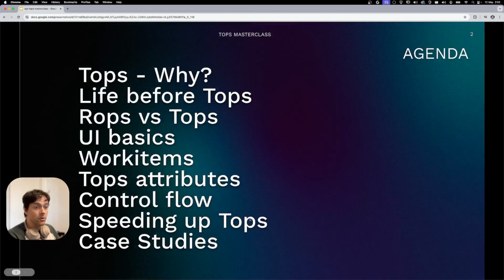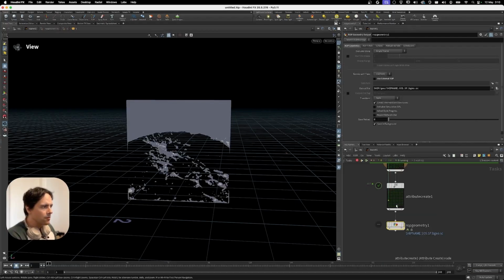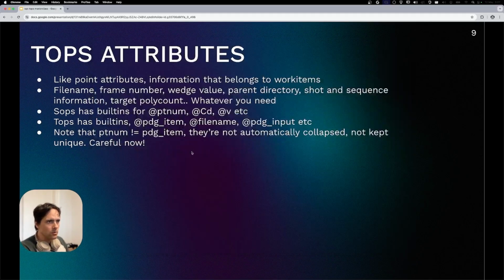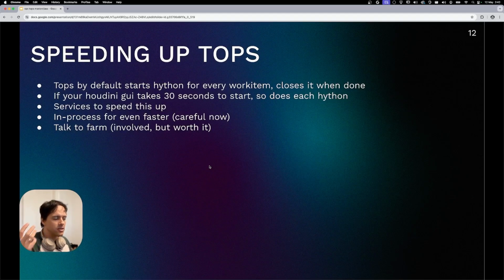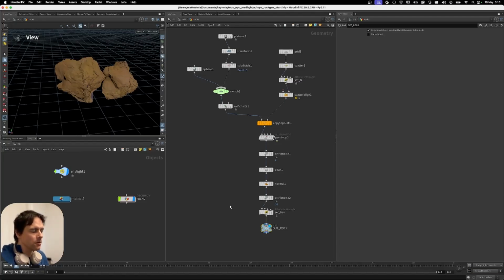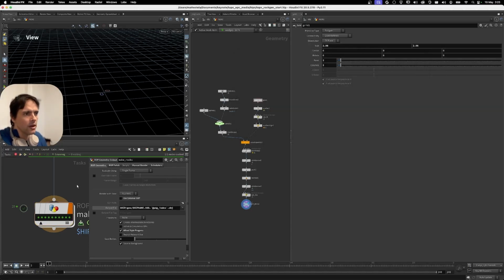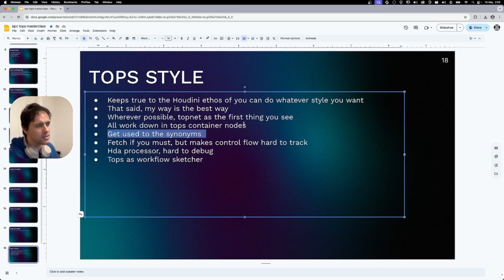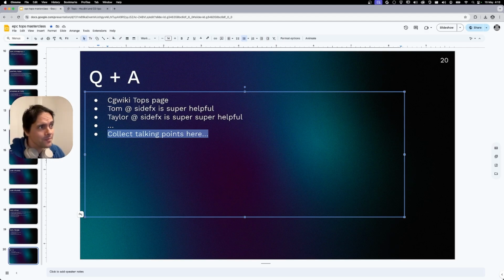TOPs Masterclass | Matt Estela | CG Wiki | EPC 2025 HIVE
A walkthrough of TOPs from first principles through to complex production-level workflows.

TOPs is a procedural architecture designed to distribute tasks and manage dependencies to better scale, automate, and analyze content pipelines for Film, TV, Games, Advertising and VR.  TOP nodes integrate seamlessly with the rest of Houdini. This brings the power of TOPs to FX, Games, Motion Graphics and other workflows. TOPs also works with technologies such as Houdini Engine.

Matt Estela has a long and varied career in VFX and animation, with experience at studios like Animal Logic and Framestore CFC. He is also known for his expertise in Houdini, and for contributing to CG educational resources. He is a currently a Senior Houdini Artist at Google, and used Gemini to write this bio.

00:00 Introduction to the TOPS Masterclass
10:17 Setting Up Image File Naming
20:34 Local Workflows and Network Context
30:50 File Pattern and Jumping Contexts
41:07 Understanding Output and File Structure
51:26 Cook Behavior and GUI Sessions
01:01:42 Common Gotchas and Troubleshooting
01:11:58 Randomized Inputs and Variation
01:22:13 Using TOPS with Shotgun Integration
01:32:30 Visualization vs Actual Processing Flow